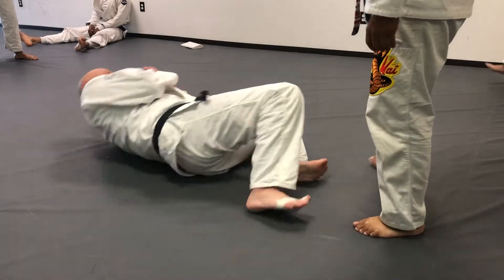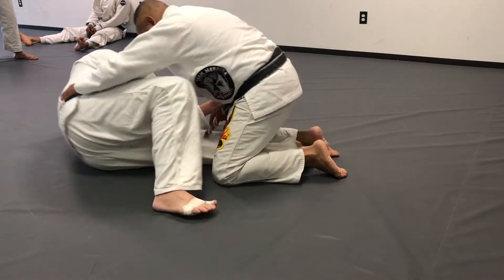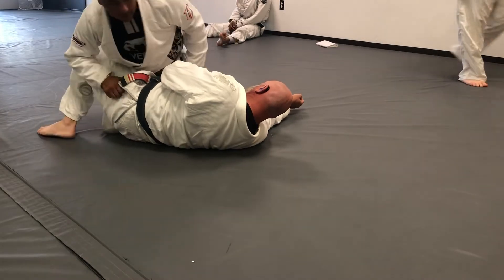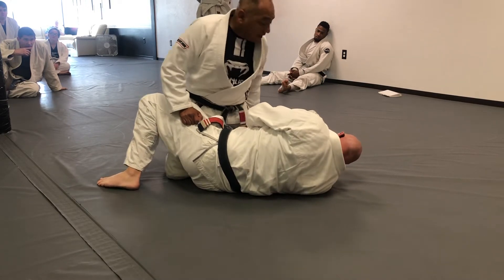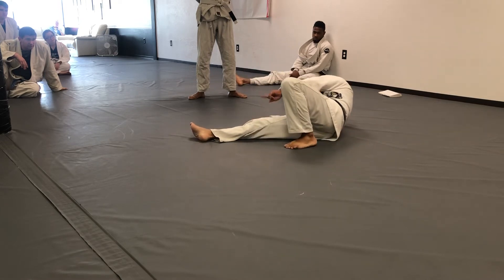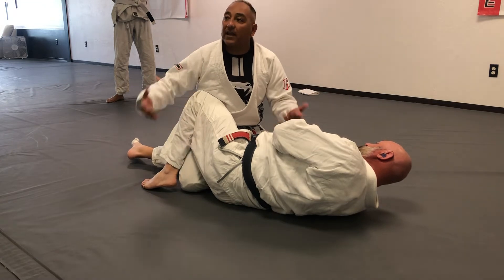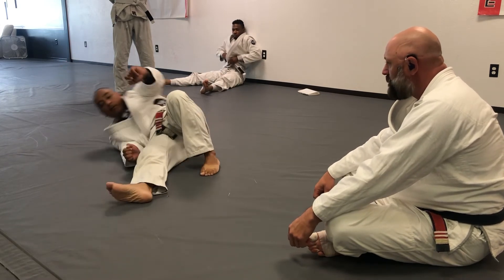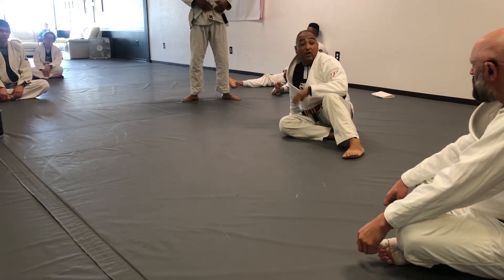BJJ Mount prevention and escapes seminar part 2.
BJJ Mount prevention and escapes seminar